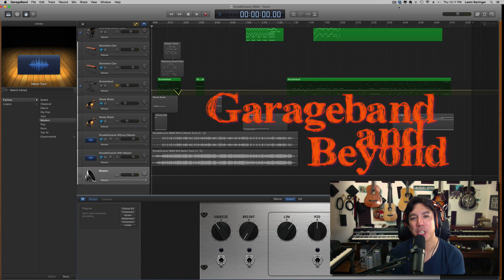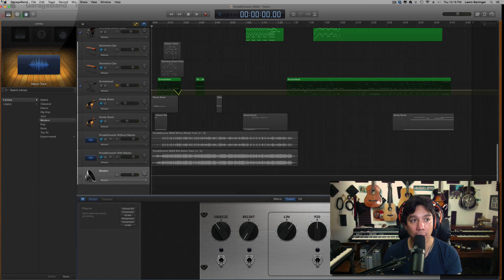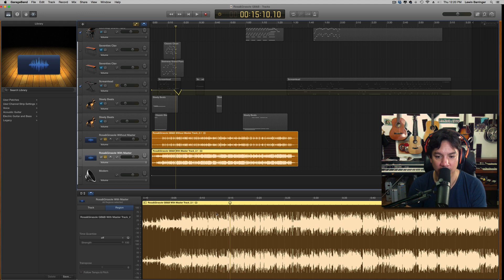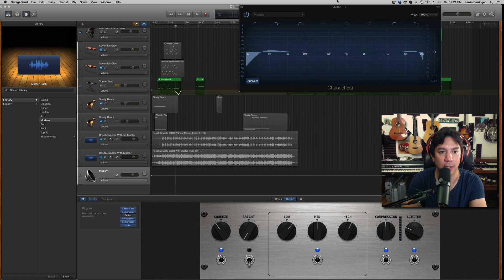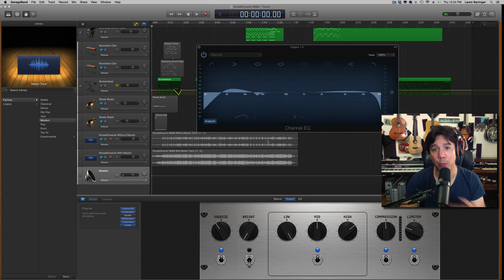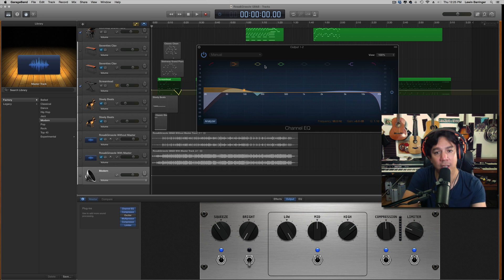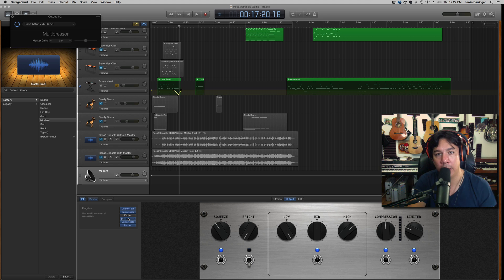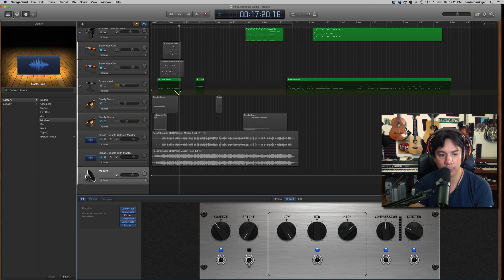Mastering With Garageband 10 Tip & Tricks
GREAT VOCAL MIC Shure SM7b
Mastering with GB10 is a great way to get your export volume levels up. However there are a few things you need to know BEFORE you master to insure that that actually happens! In this video, I show you how to manipulate the preset mastering programs to get the best results out of it.